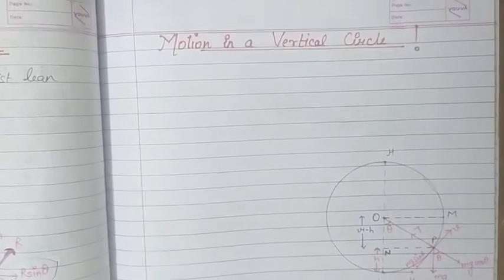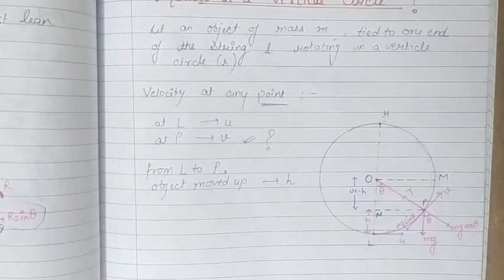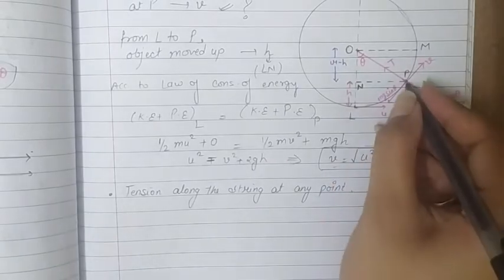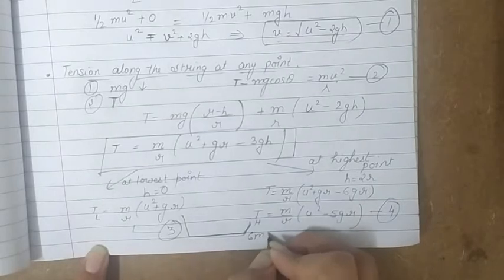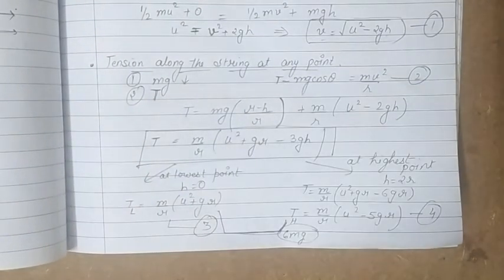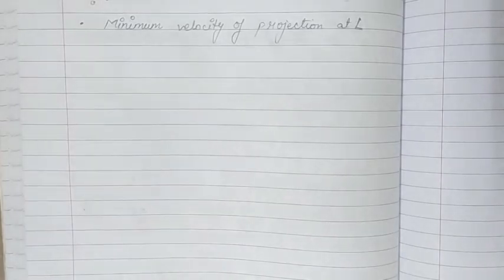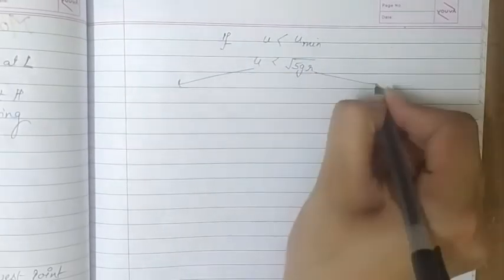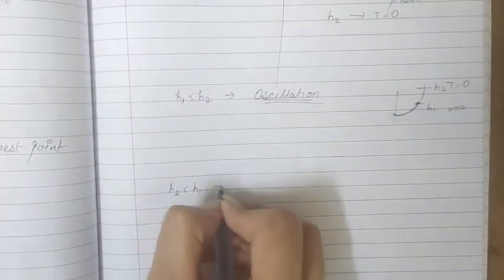Class 11|5.14: Motion in a vertical circle